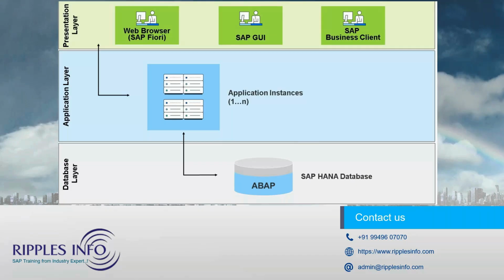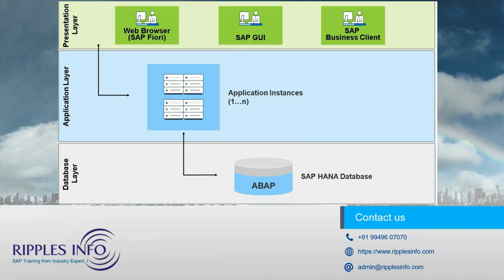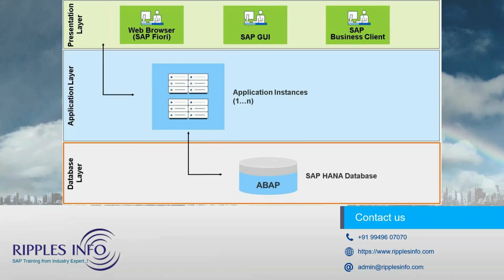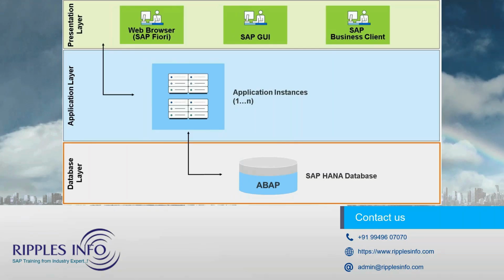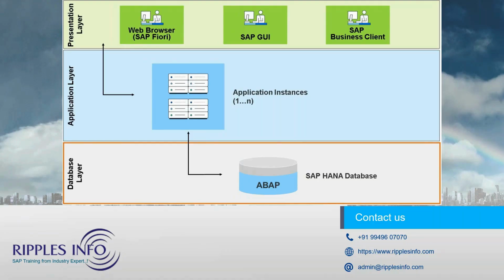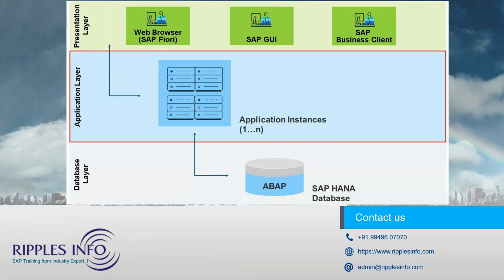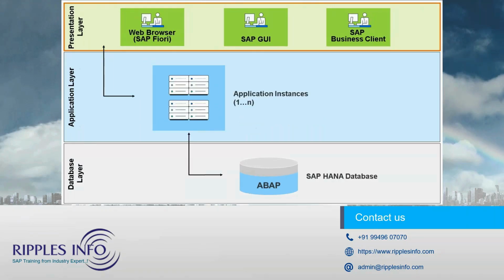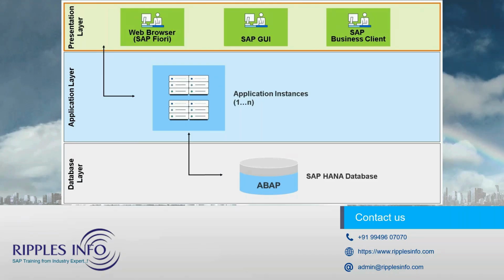SAP S/4HANA 3-Tier Architecture | Presentation, Application & Database Layer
In this video, we explain SAP S/4HANA 3 Tier Architecture in a simple and practical way. You’ll understand how the presentation layer, application layer, and database layer (SAP HANA) work together in real-time SAP environments.

This session is perfect for:
✔ SAP BASIS & HANA administrators
✔ Freshers preparing for SAP interviews
✔ IT professionals moving from ECC to S/4HANA

🔹 Topics Covered:

1. What is SAP S/4HANA 3-Tier Architecture
2. Presentation Layer in SAP S/4HANA
3. Application Layer & Work Processes
4. Database Layer (SAP HANA)
5. Real-time SAP System Flow
6. Interview Questions & Architecture Overview

If you’re learning SAP S/4HANA Architecture, SAP HANA basics, or preparing for SAP interviews, this video will give you a strong foundation.